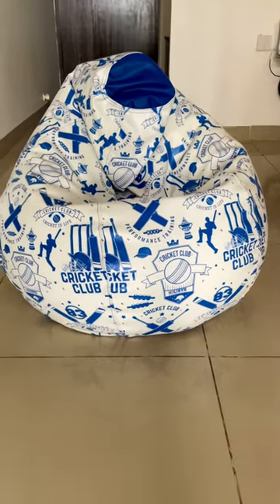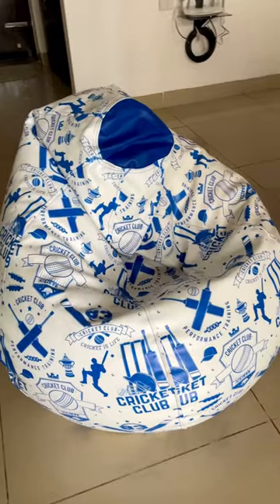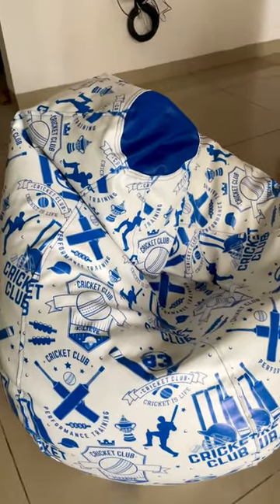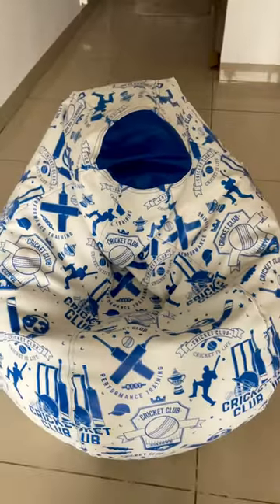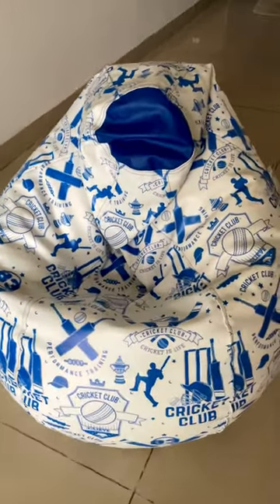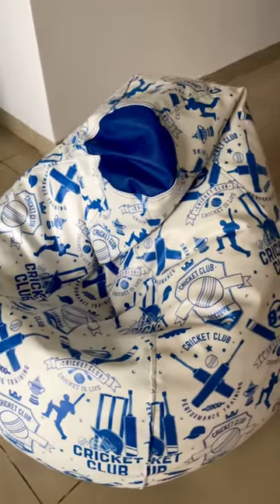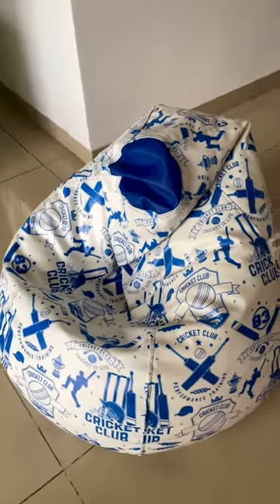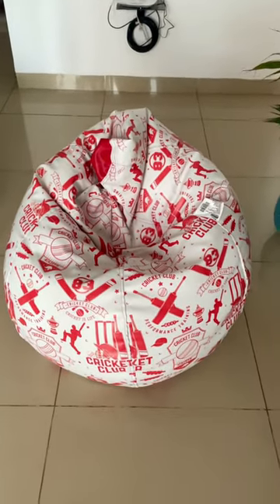1983 Cricket worldcup edition Bean bags